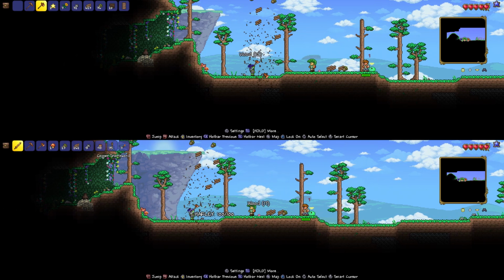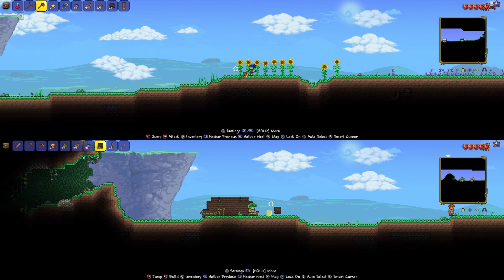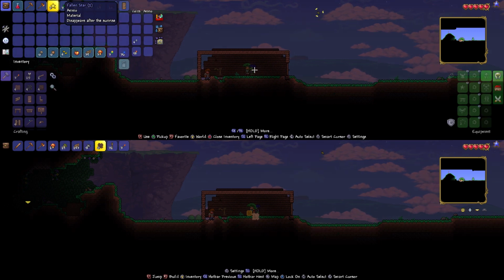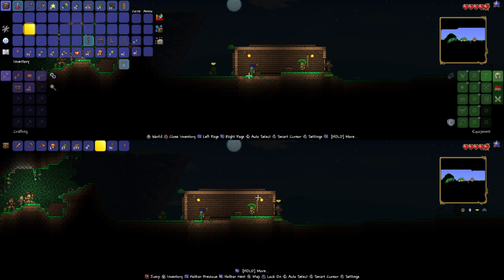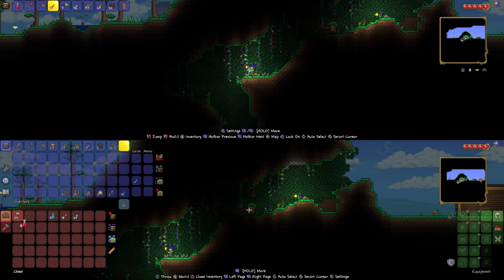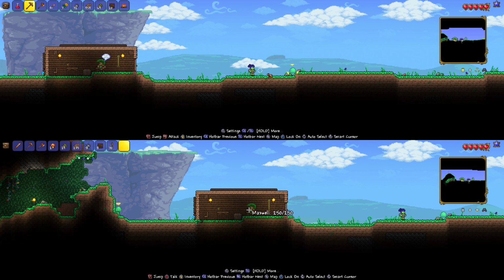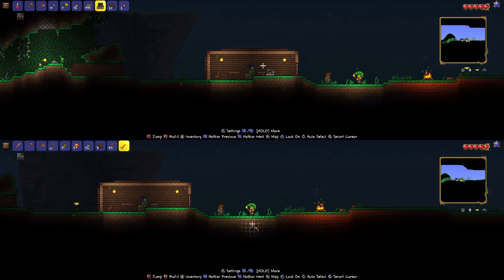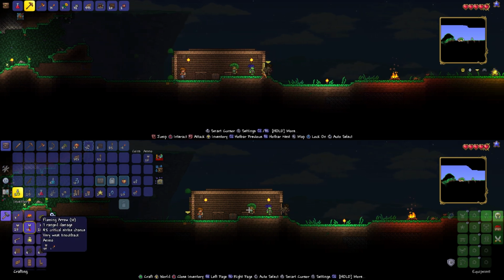NEWBS PLAY TERRARIA | WE KNOW NOTHING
Thanks for checking out Love and Junk Games! Today we are sharing Newbs play Terraria. And we really mean it, we literally know nothing. Let us know your tips and tricks if you've played this one before!

We absolutely love games and play them almost every single day. We love to play all kinds of board games ( check out our board game tour video ) and video games. We are those people that pack games to take while on vacation as we play games every chance we get! We have logged hundreds of hours of some of our favorite video games as well and thought that we should share it!